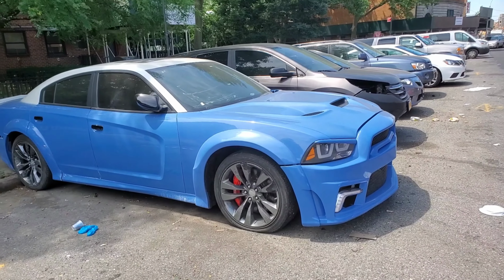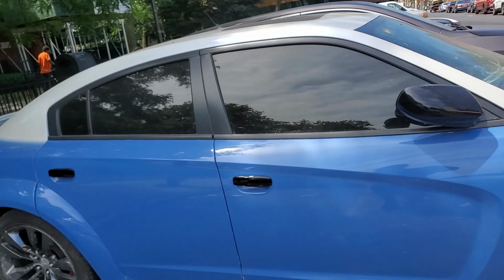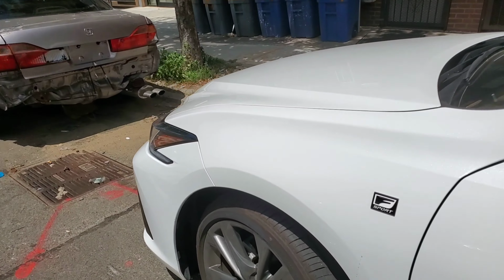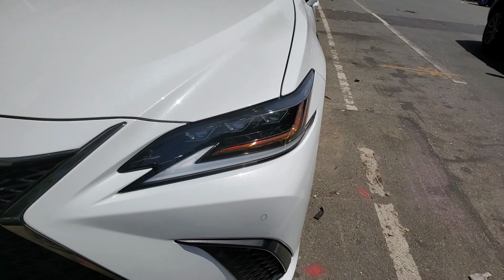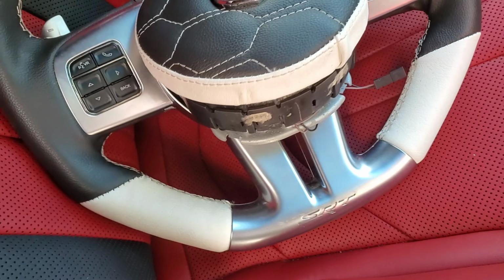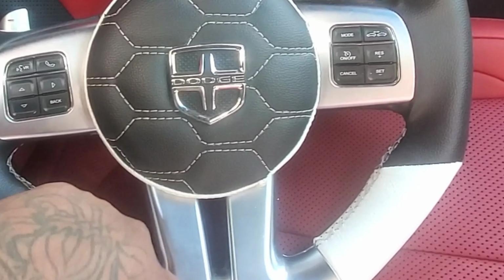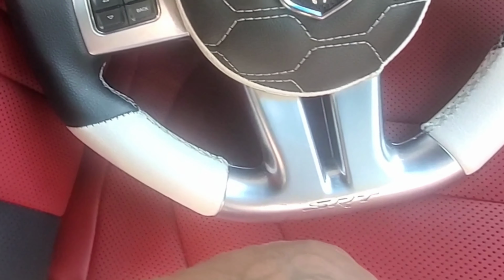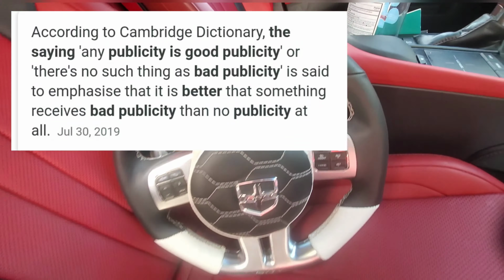SRT8 INTO A R/T COMPLETE SWAP PART 29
Wasted lots of time waiting for my dash to come back ...BUT...getting my dash and steering wheel redone..because job was not done right🤷‍♂️